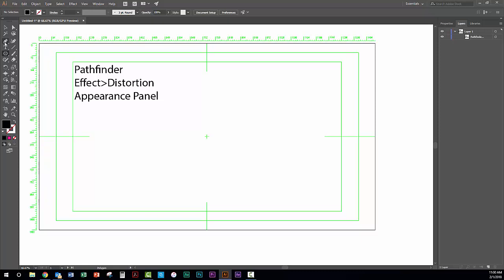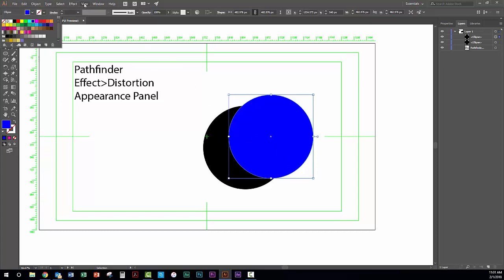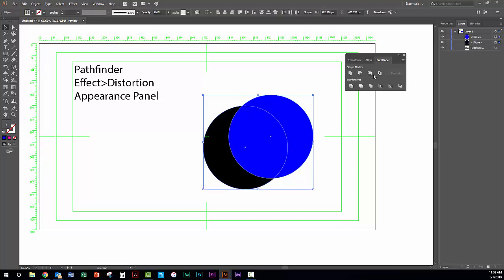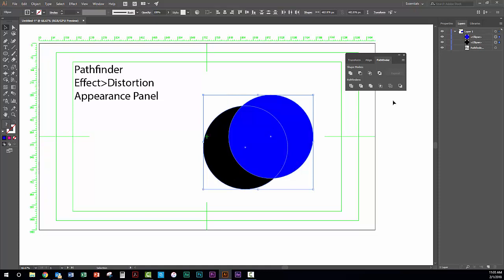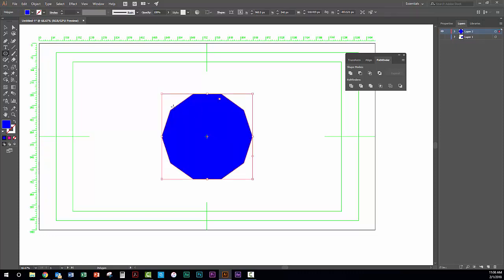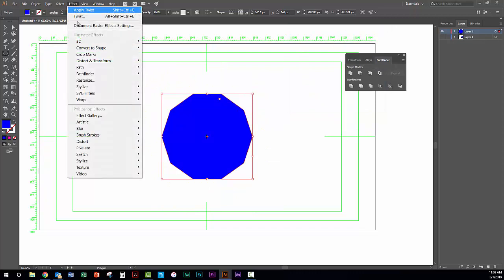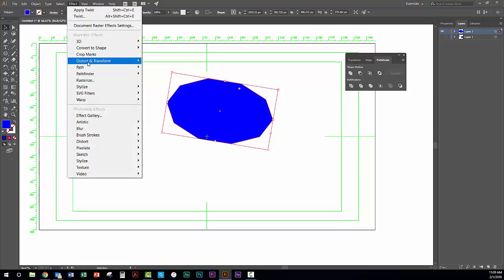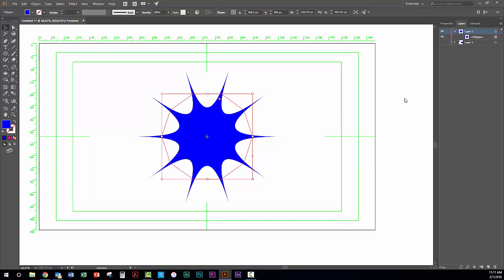Using the Pathfinder and Distort Tools to Create Irregular Shapes in Illustrator